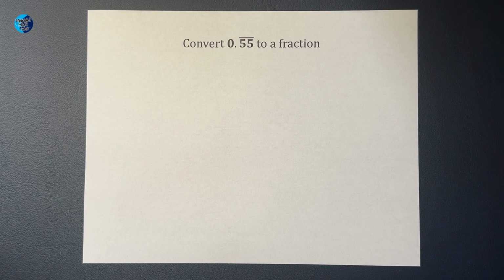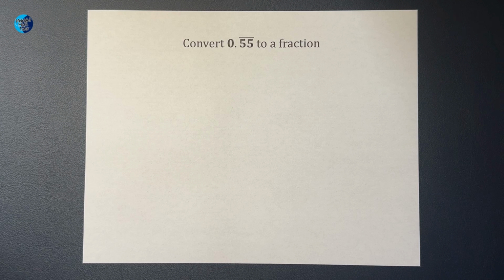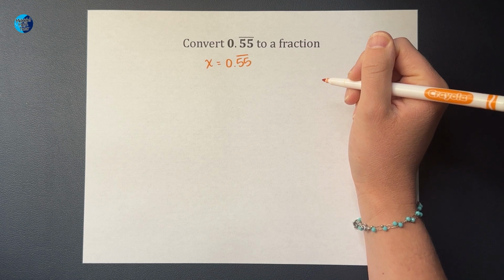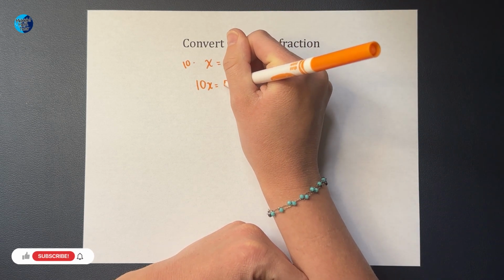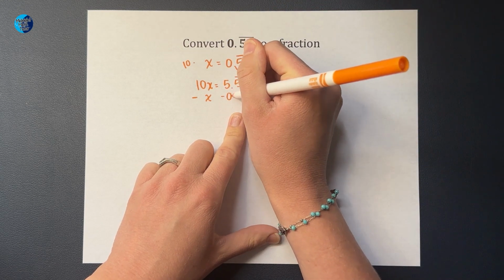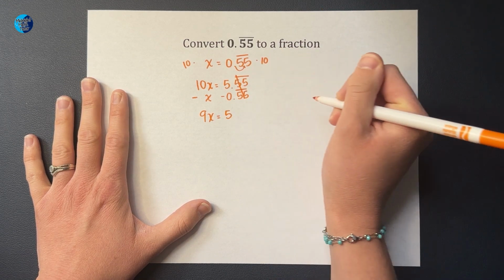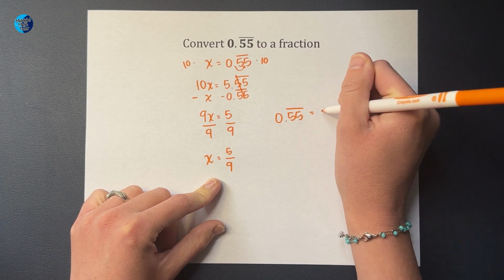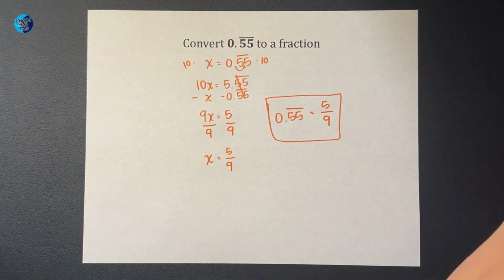Step-by-Step Example on How to Convert 0.55 Repeating into a Fraction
You're probably an old pro at turning decimals into fractions, but what about infinitely repeating decimals? The way to do it is probably easier than you think!